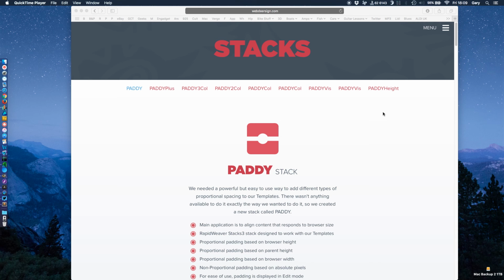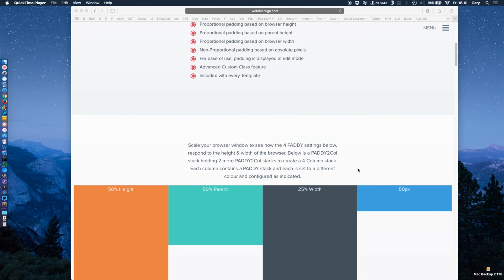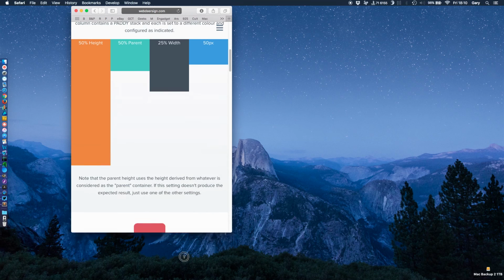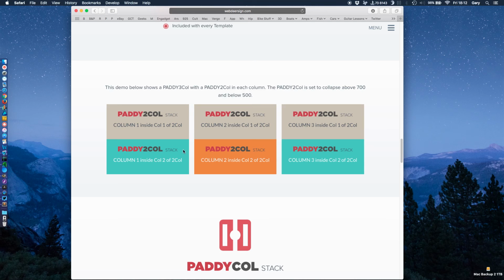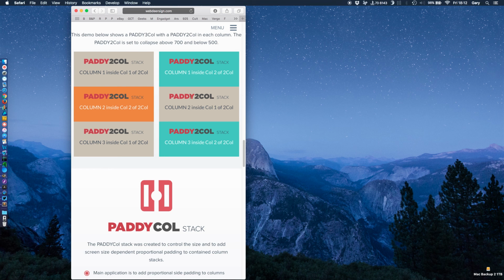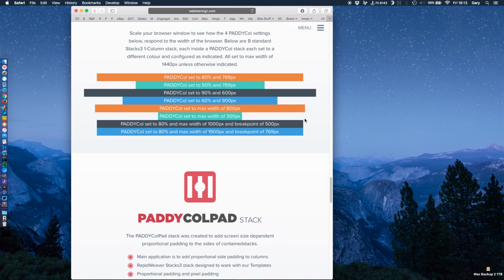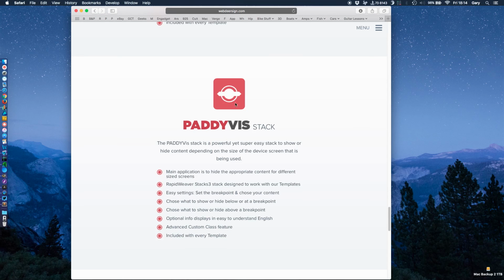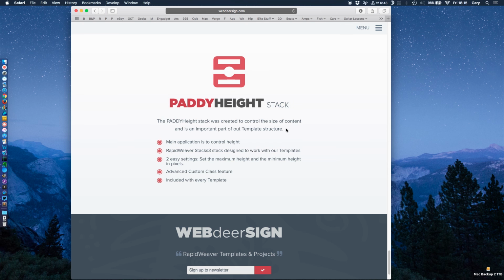Webdeersign PADDY stacks for RapidWeaver Stacks3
This is a brief introduction to the initial release of the PADDY stacks suite.  There are a complete set of custom stacks, created specifically to simplify building great looking RapidWeaver Stacks3 layouts or to provide functions not available in any other stacks.

There are currently 9 stacks in the suite with more under development.  for more information.

Currently, the PADDY stacks are only available and included with the soon to be released Webdeersign Templates and Projects.